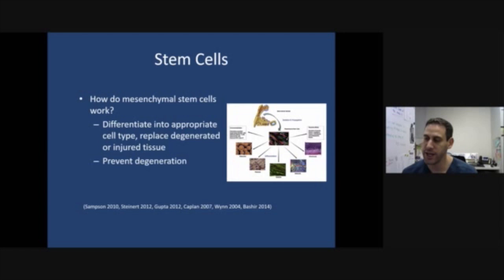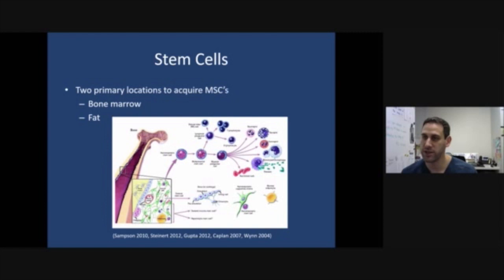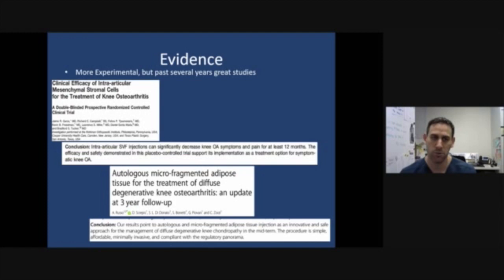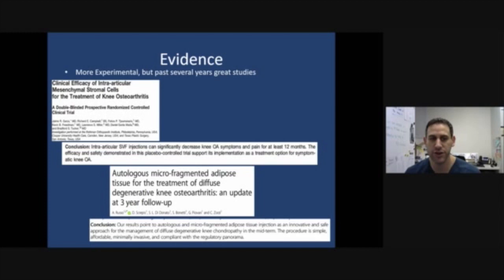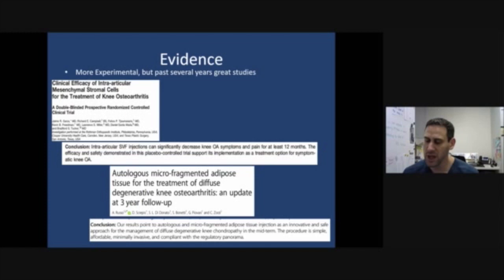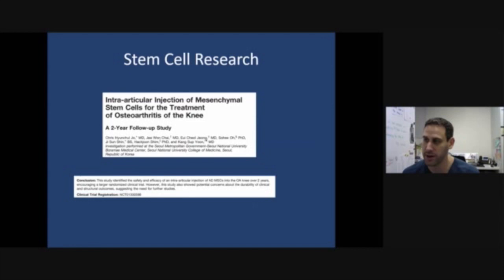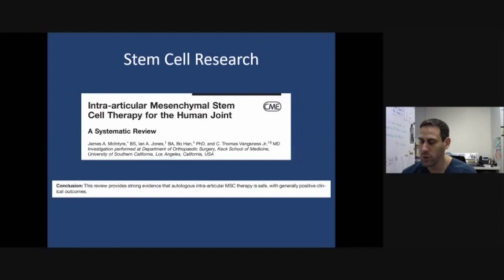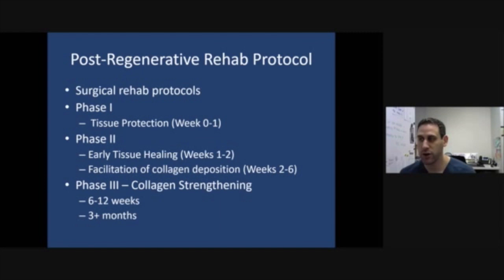Adipose/Bone Marrow Orthobiologic Treatments | Regenerative Medicine| Dr. Gruner | Washington D.C.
This video discusses evidence for bone marrow and adipose orthobiologic treatments for arthritis and tendonitis. Dr. Gruner discusses the science and some clinical studies for the procedure.